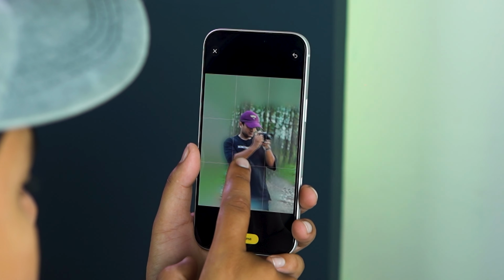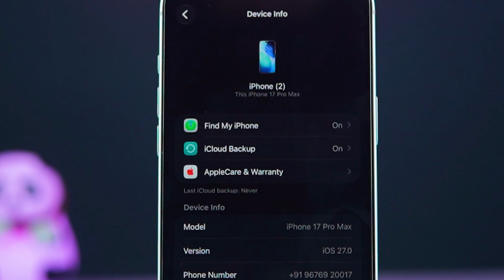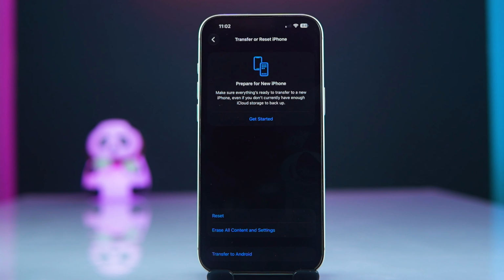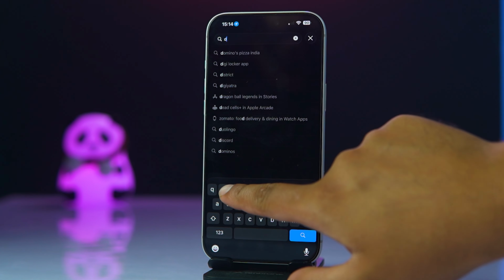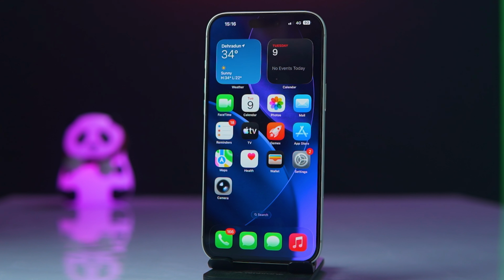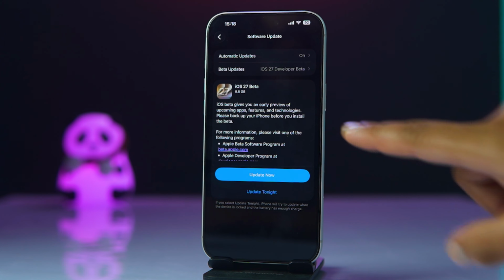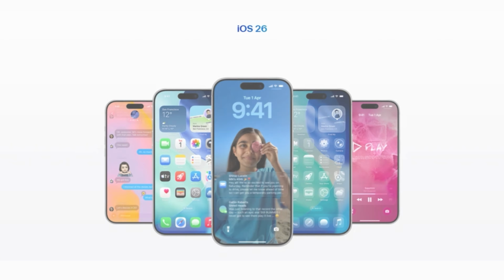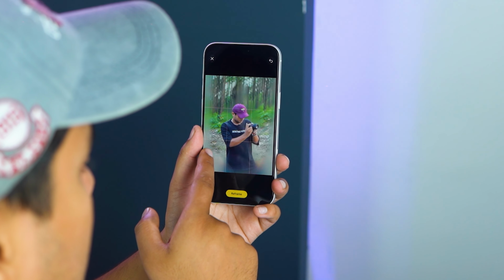How to Download & Install iOS 27 Developer Beta on iPhone For Free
Learn how to install iOS 27 Developer Beta on your iPhone for free in this step-by-step guide. I'll show you how to get iOS 27 Beta, enable Developer Beta updates, and complete the iOS 27 Developer Beta download process safely.

If you're wondering how to download iOS 27 Beta or install iOS 27 Developer Beta right now, this tutorial covers everything you need to know before updating.

What's covered:
ios 27 beta,
ios 27 beta install,
how to install ios 27 beta,
how to install ios 27 developer beta,
ios 27 developer beta,,
install ios 27 developer beta,
ios 27,
ios 27 developer beta download,
how to get ios 27 beta,
how to get ios 27,
how to download ios 27 beta,
Ios 27 beta install free,